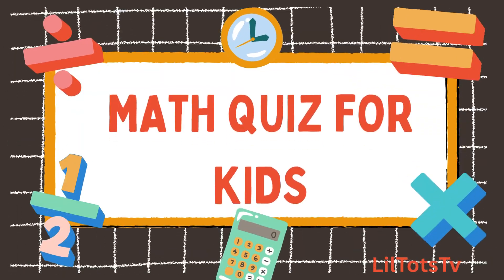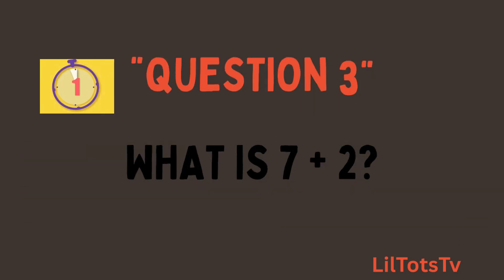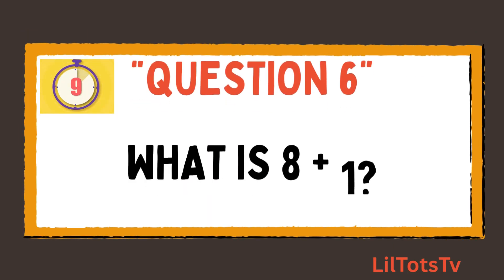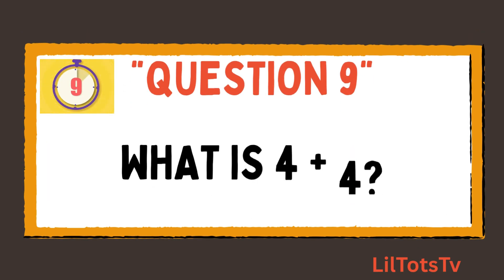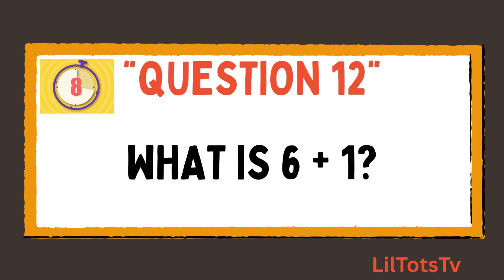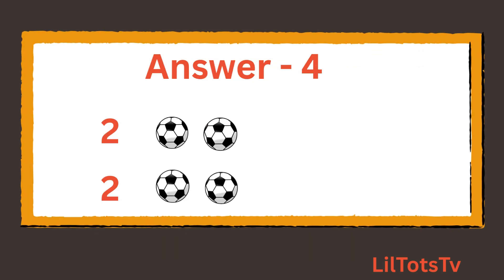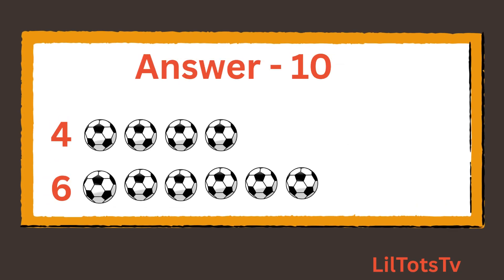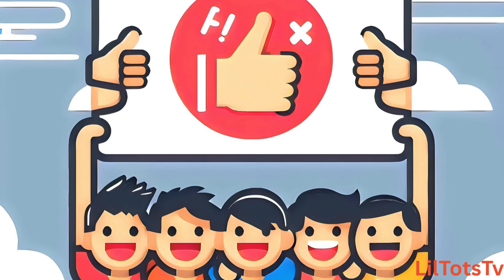Math Quiz for Kids | One Digit Addition Quiz | Mental Math Quiz for Kids | Quiz Time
Sharpen your brain with this quick and fun addition quiz!
In this video, you'll get 20 easy math questions to test your speed and accuracy. Perfect for kids, students, or anyone who wants to practice mental math!

➕ 20 Simple Addition Problems
⏱️ 10 Seconds Per Question
🎯 Score Yourself at the End